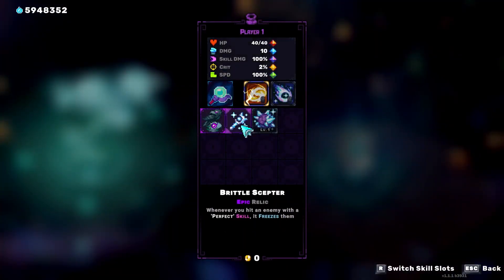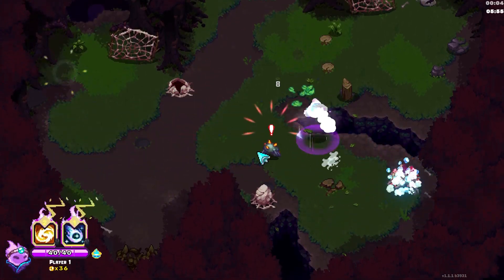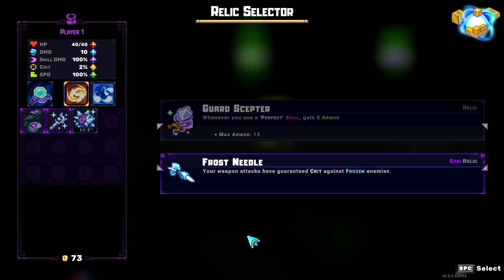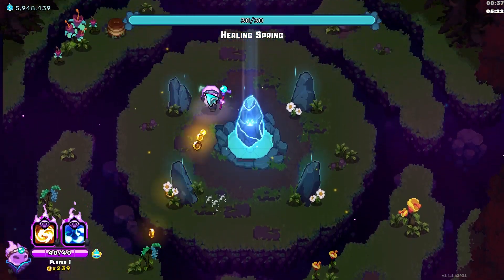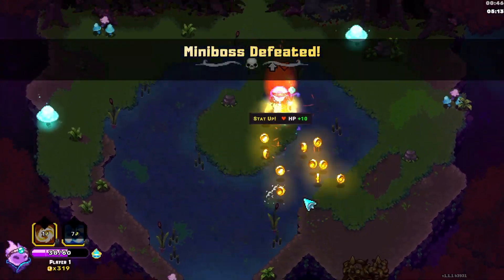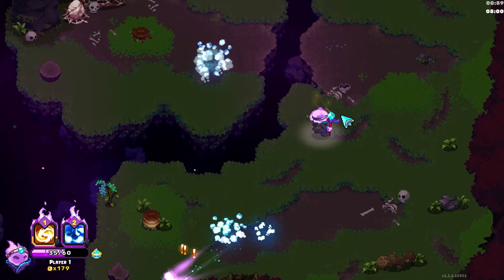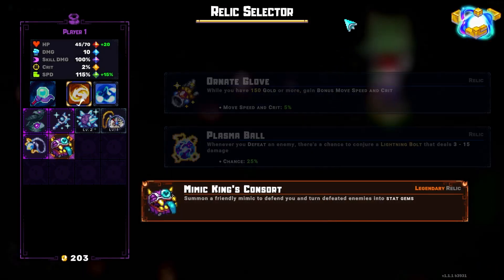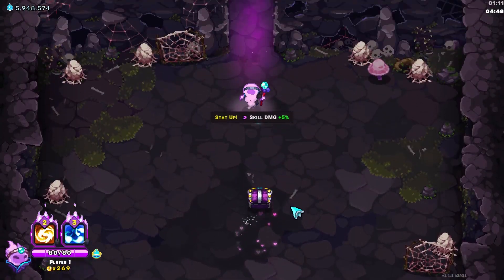Scoggfirth (A1) World Record!!!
In This Video I Speedrun Ember Knights.
I got Some Great Room RNG to Help me Get through A1 Faster.
(An Extra Healing room and a Bob Room)